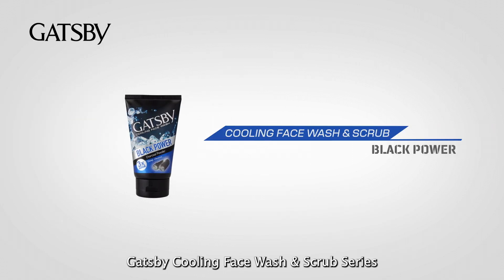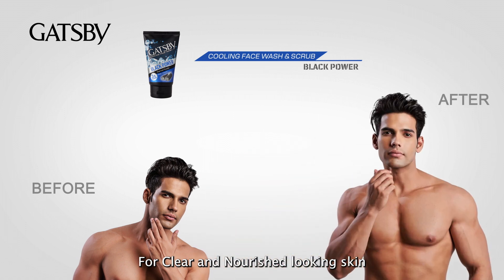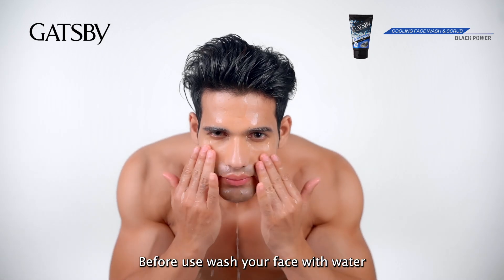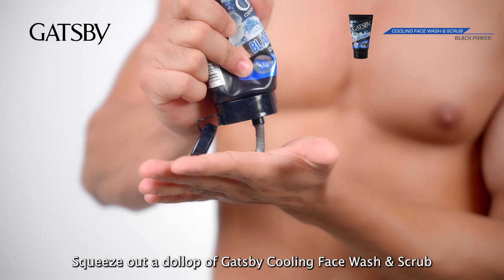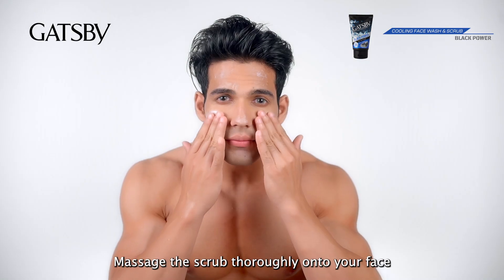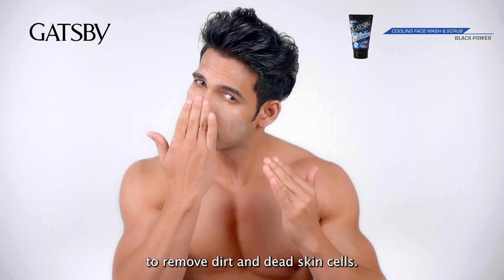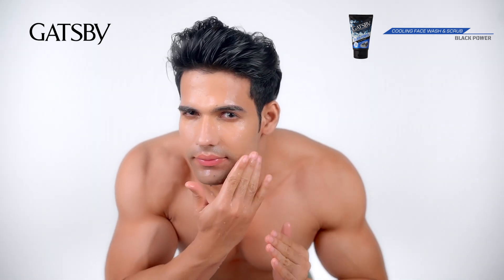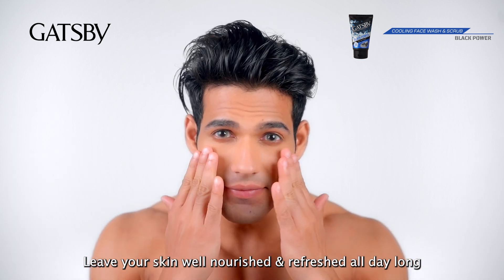Gatsby Cooling Face Wash & Scrub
Dive into the ultimate freshness with our cooling scrub. Say goodbye to dullness and hello to a refreshing cleanse as the charcoal magic works its detoxifying wonders.GatsbysGotYou bro